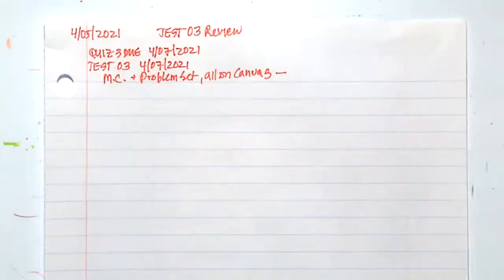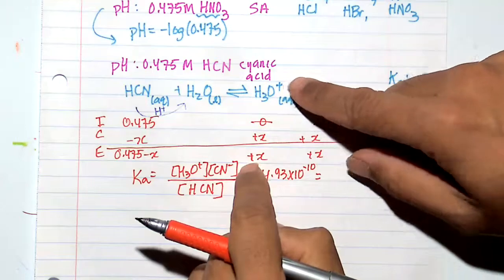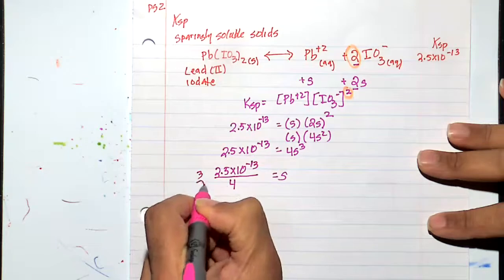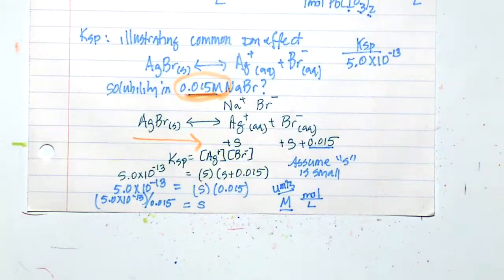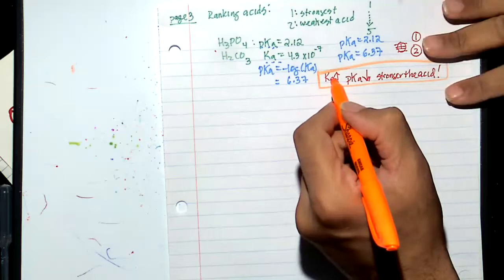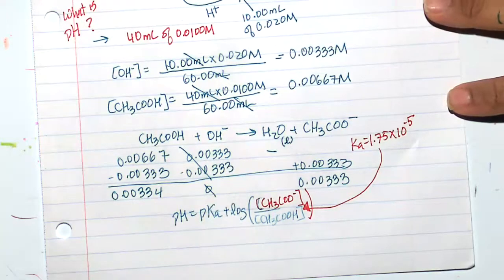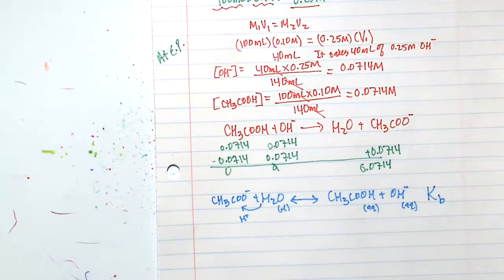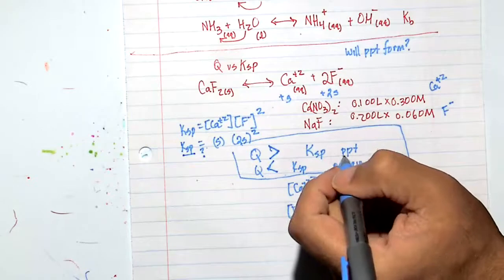CHEM 1520 Live lecture recording 4/05/2021 Test 03 Review